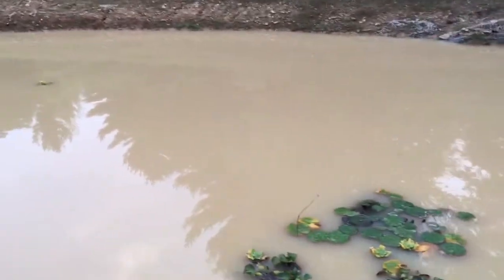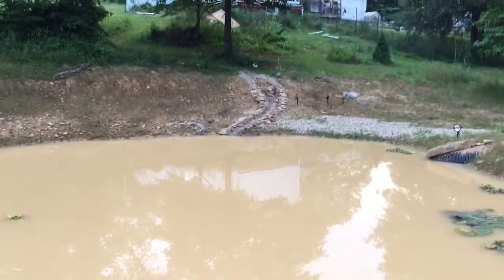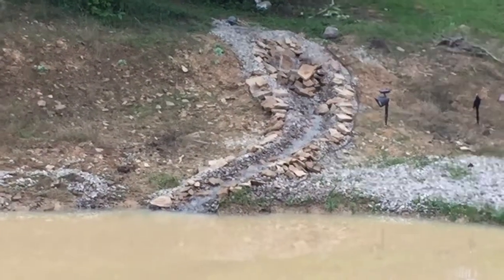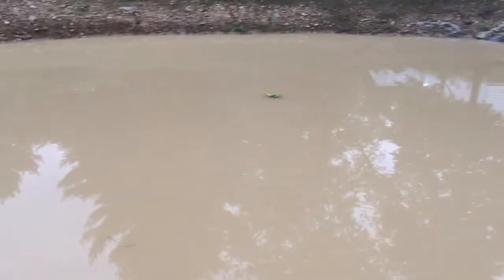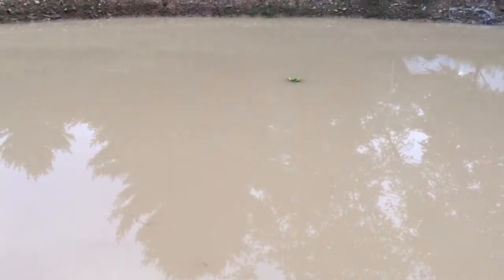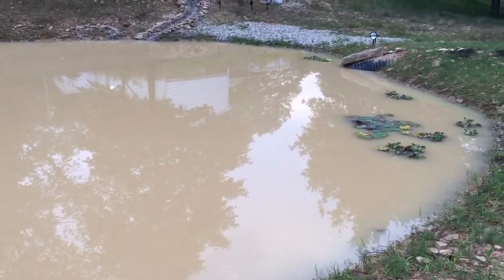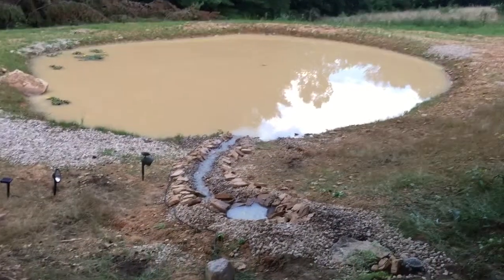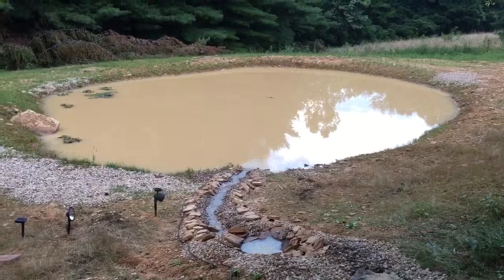New stream in pond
Diy pond stream